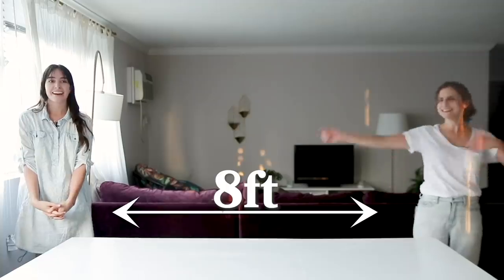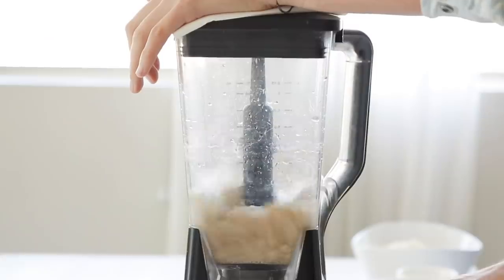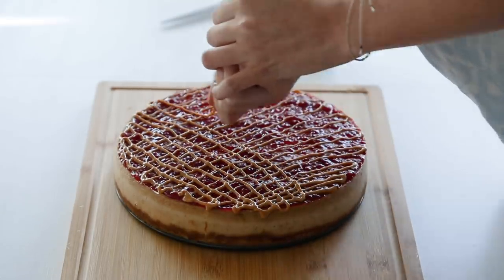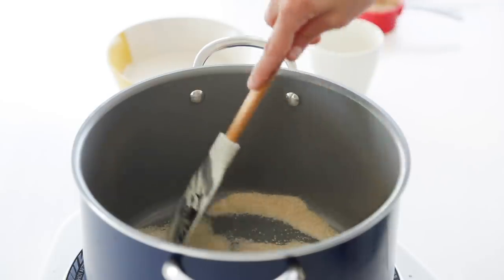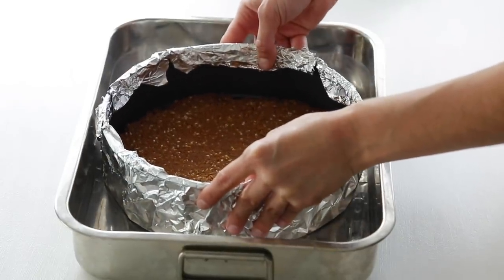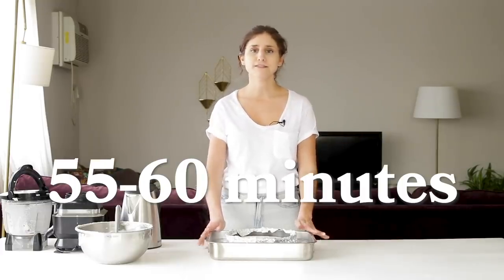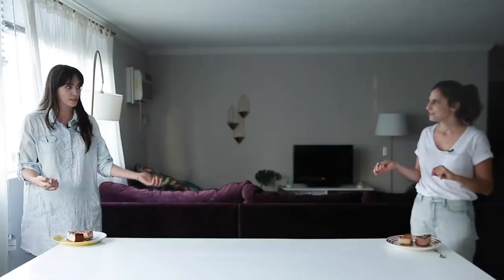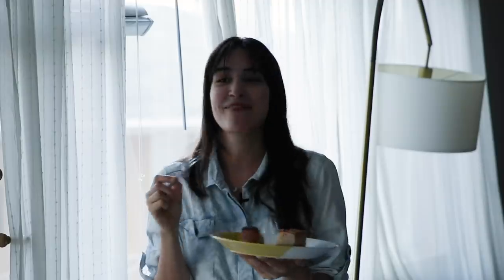$8 Vs. $48 Vegan Cheesecake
Merle and Rachel compete in a vegan cheesecake food challenge to see who can make the better broke vs expensive cheesecake recipe. It will be up to Joyce to taste test and determine the winner!

Goodful
Goodful

MUSIC